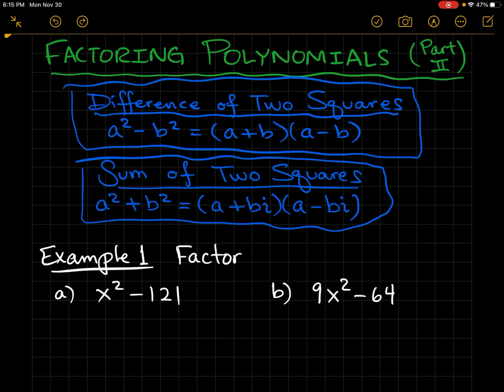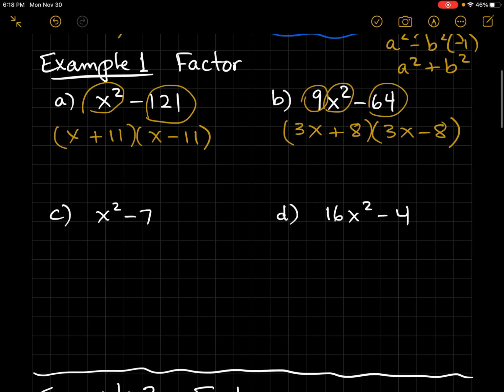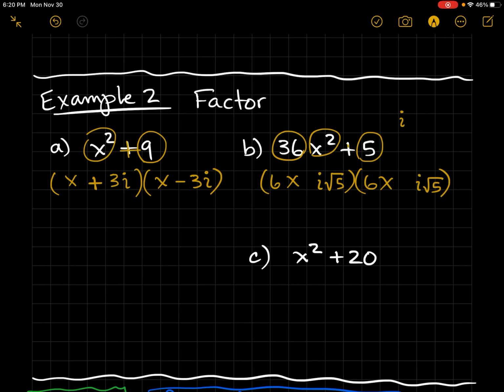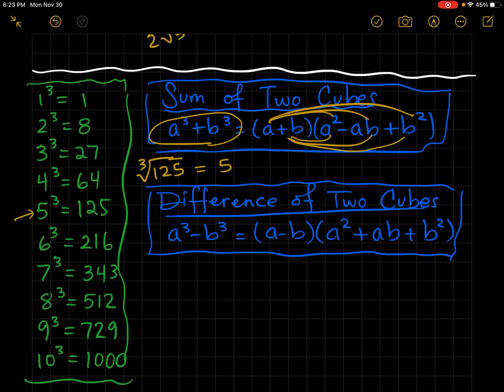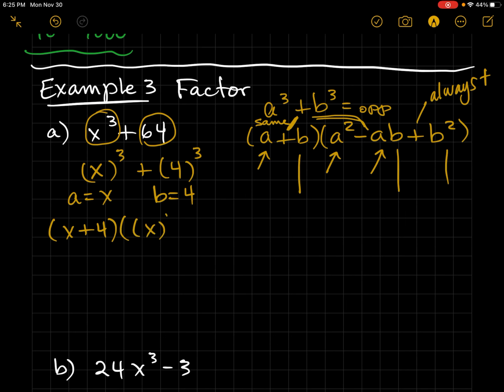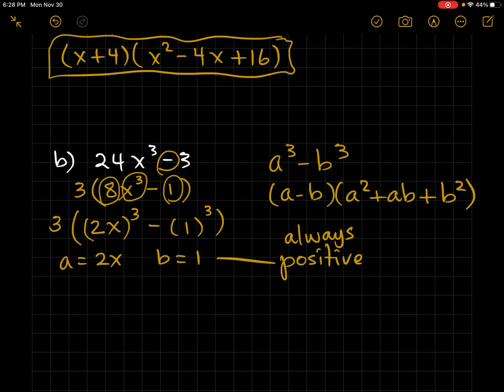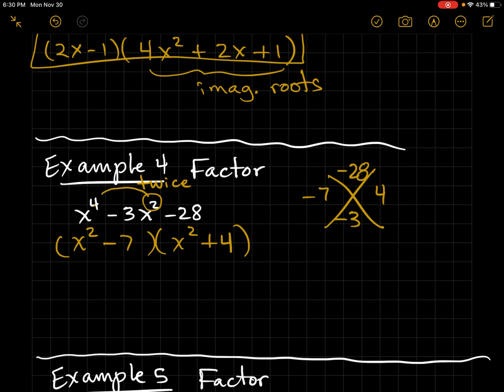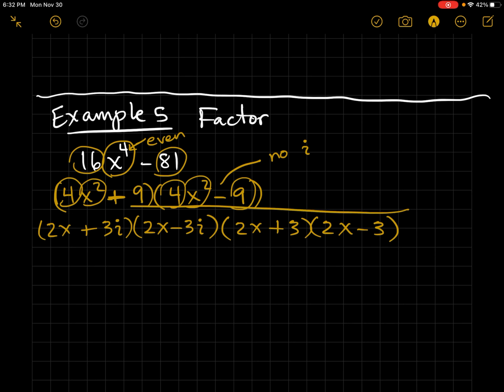Factoring Polynomials— Part 2